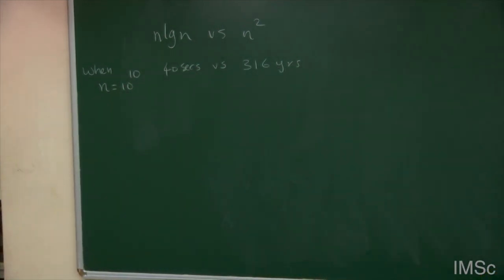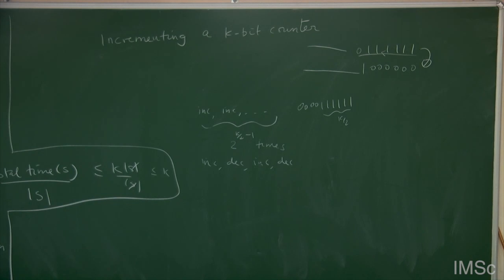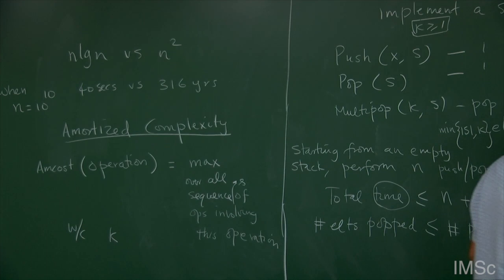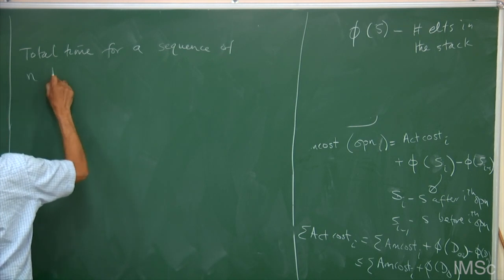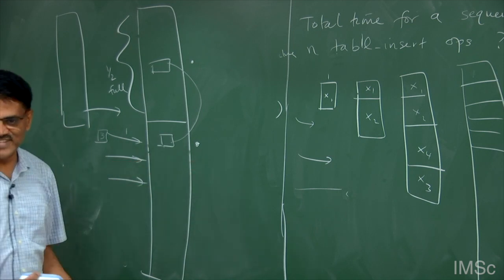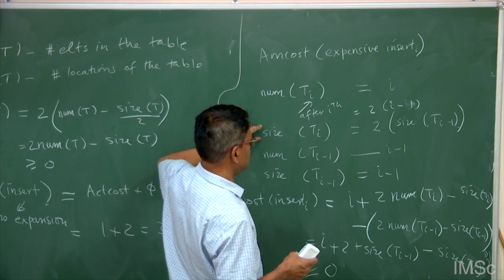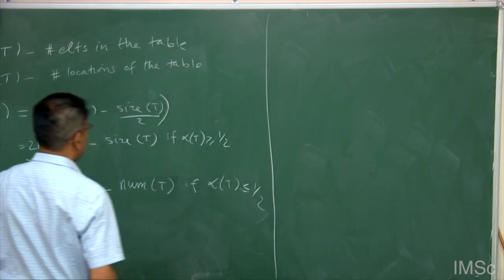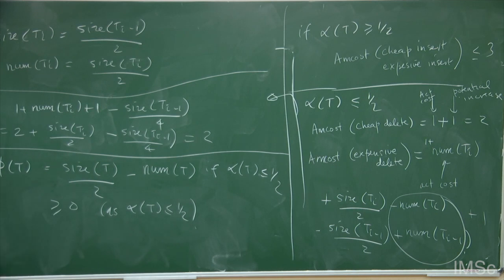Lecture 02 Amortized Complexity Continued - Dynamic Hash Tables